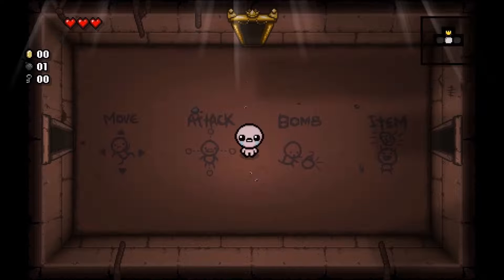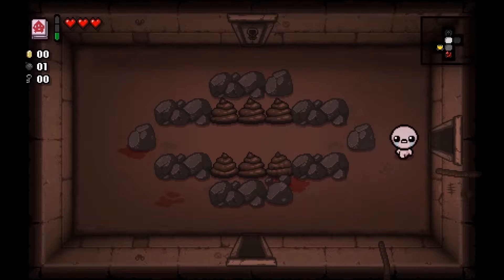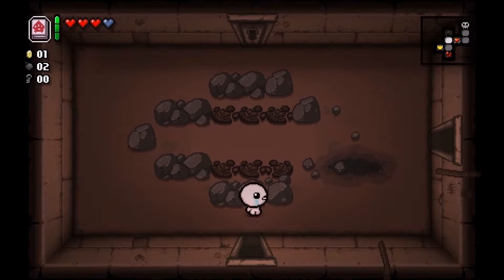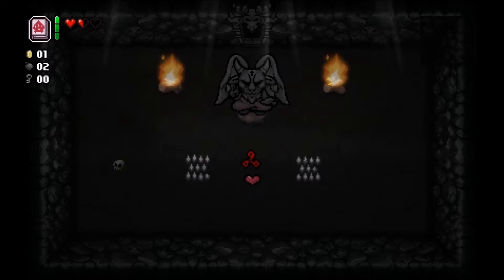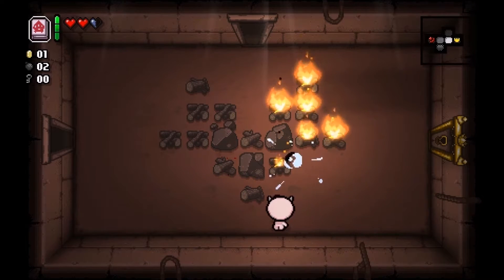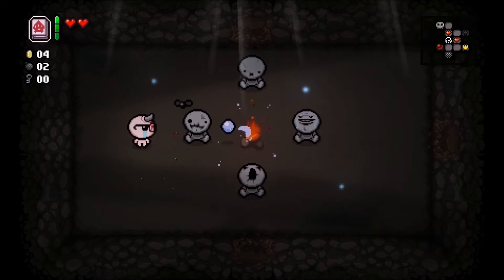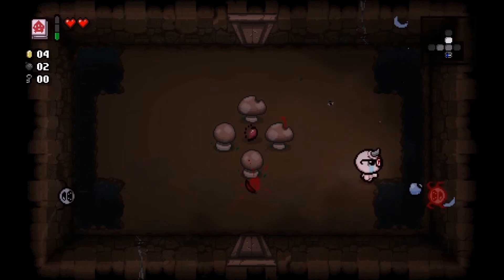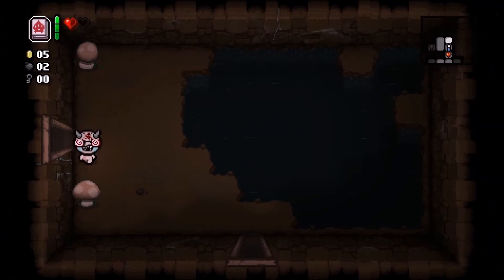The Binding of Isaac: Rebirth | "Devil Deals" | Episode 2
Hey guys welcome back to more BOI! Yeah boi! Lol, today we do another run, and we meet the Devil, and he's got some deals for us today! Enjoy!

To read a full description of this game, I made a pretty good one in the description of episode 1 ;)

 Monstercat 012, 007 and 016

 Ronald Jenkees "Days Away"

I do own all of these songs, and all of them can be found and purchased on iTunes or Google PLay for $1.29 each :D